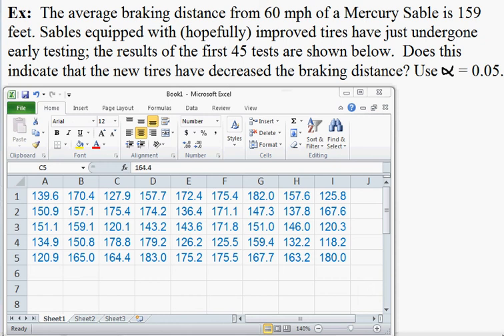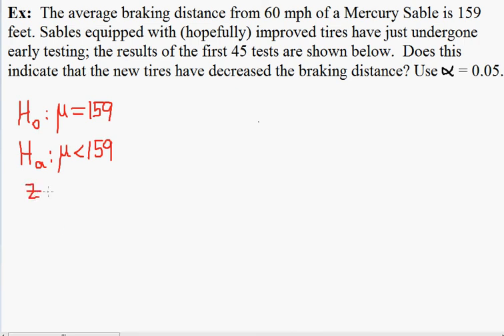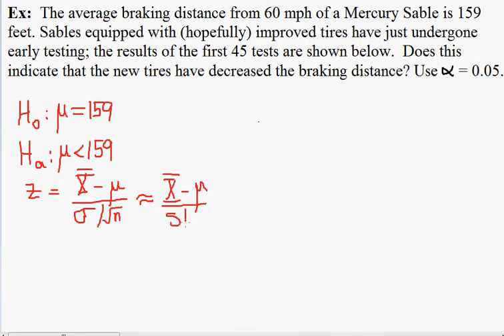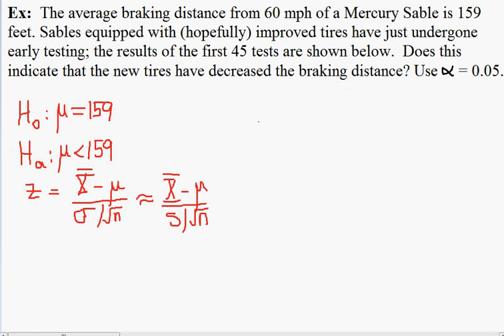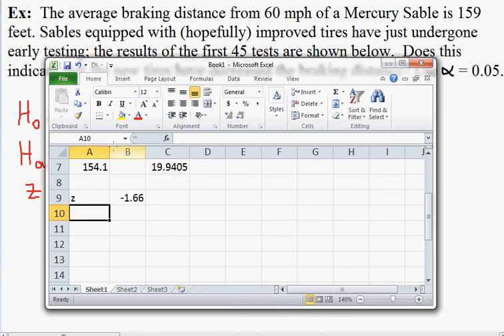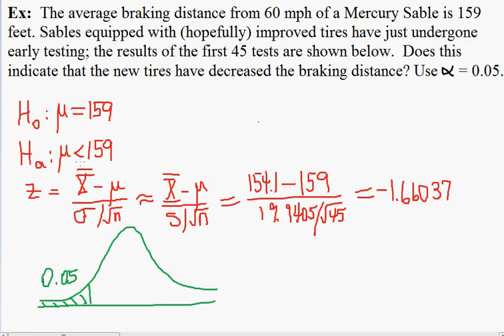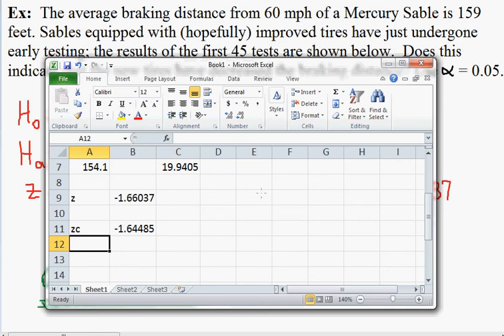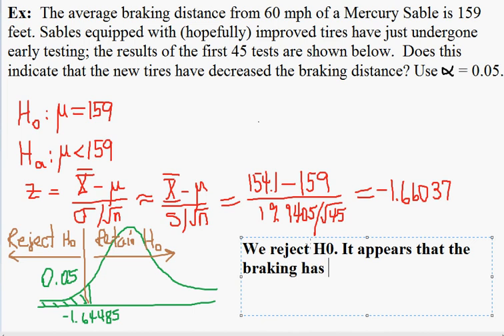Math 3680 Lecture #17 Page 1